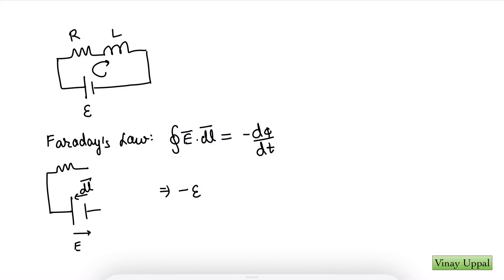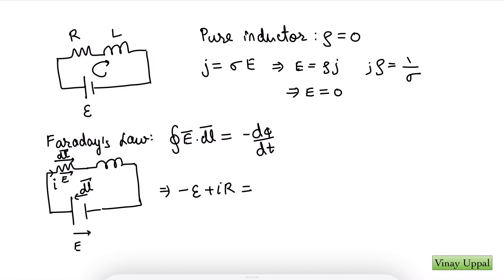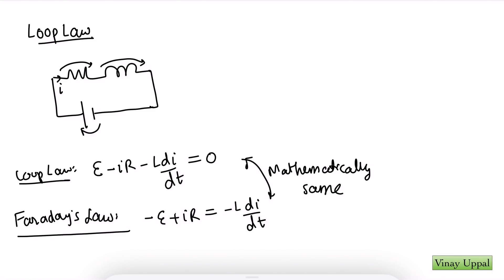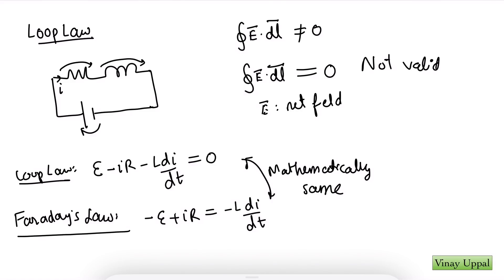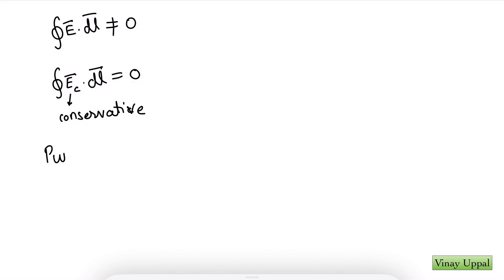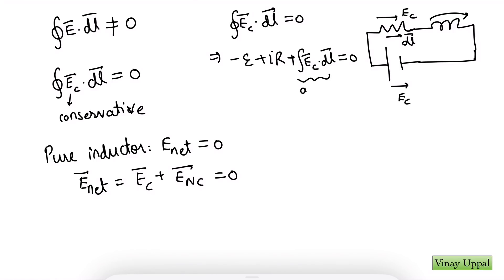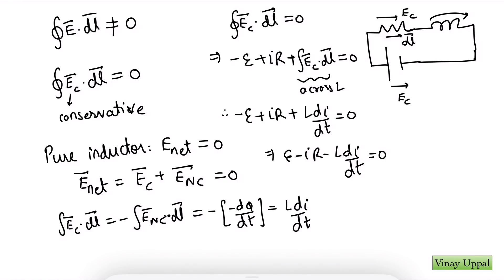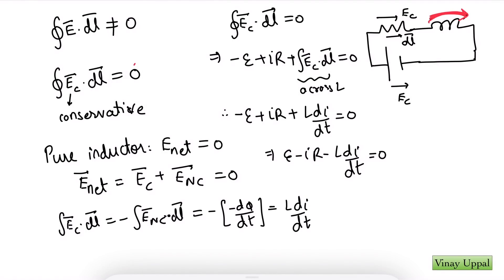RARE: Episode 6: Controversial! Yes, Loop Law is valid for RL circuits. Here’s why.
In this episode I explain why Loop Law works even for R L circuits